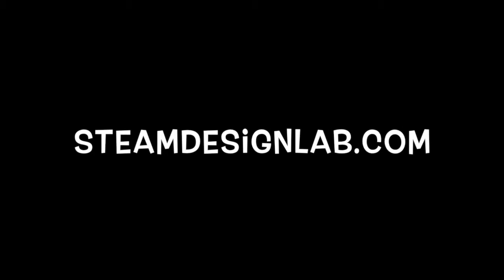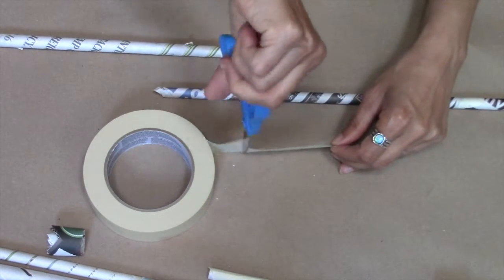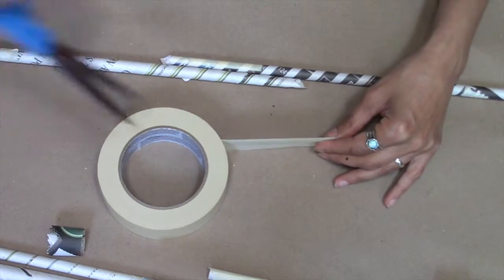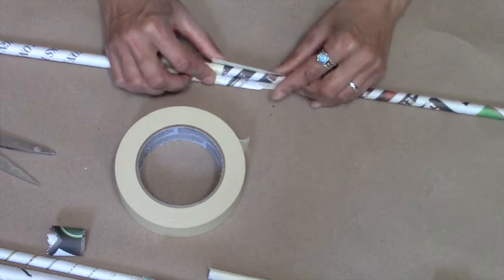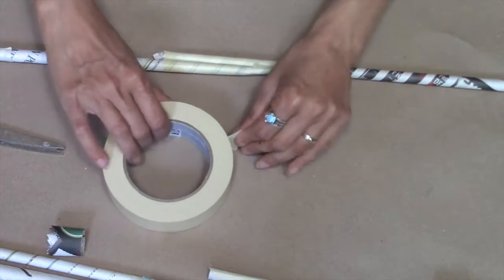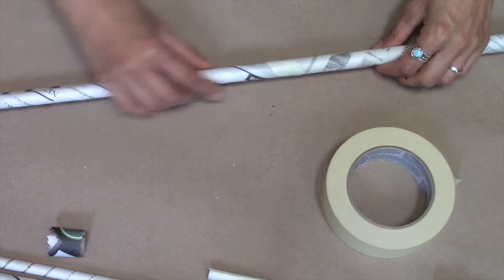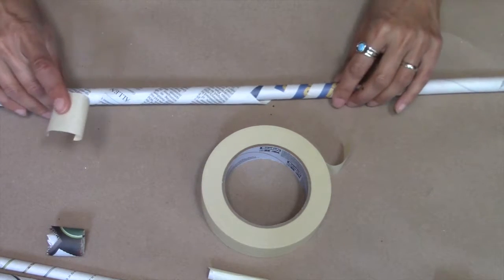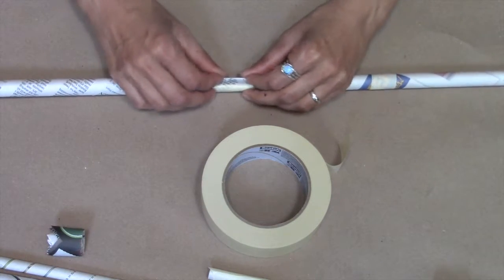Upcycled Design Part 2: Newspaper Tube In-Line Joins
Video to demonstrate how to create in-line joins to connect newspaper tubes to create extra-long support members.  Please note, our steam design lab website is no longer active.